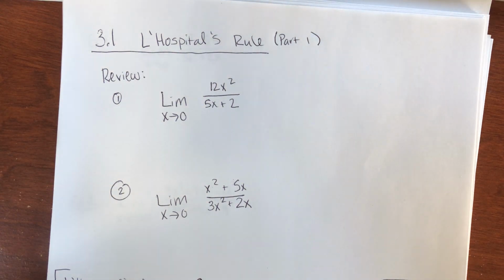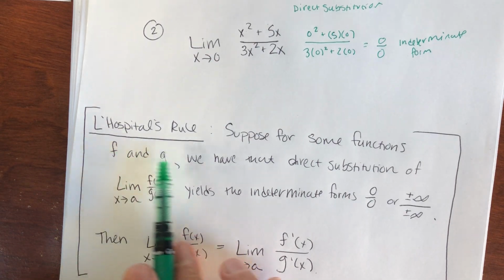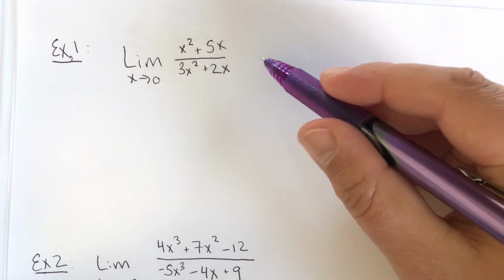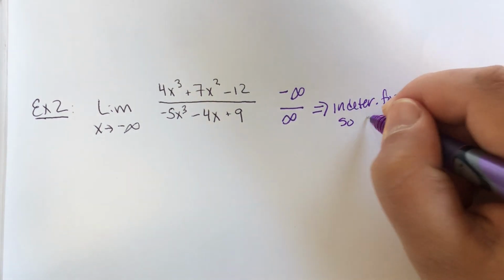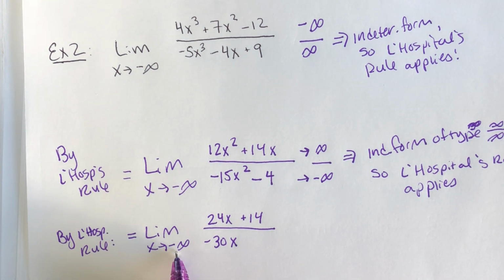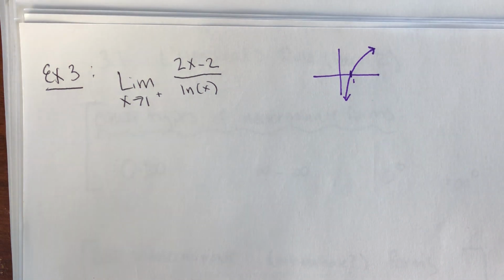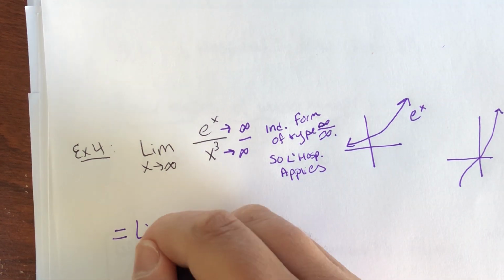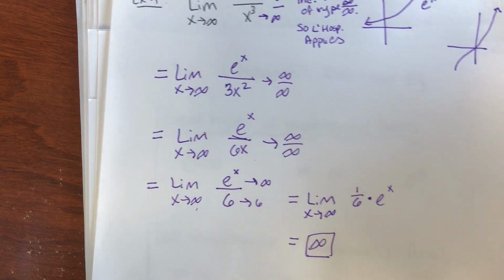Calculus 1 3.1 L’Hospital’s Rule (part 1)